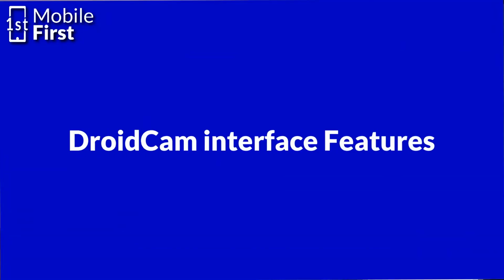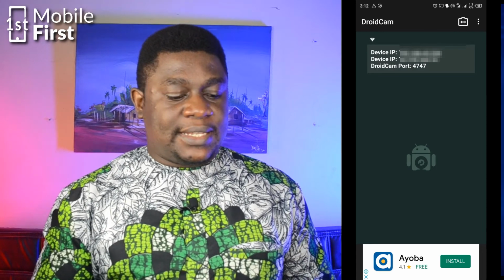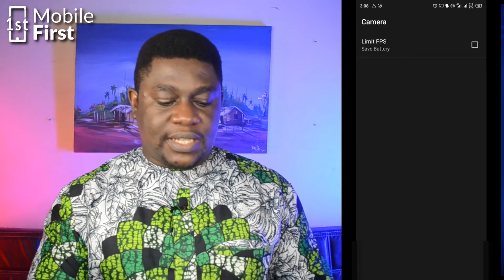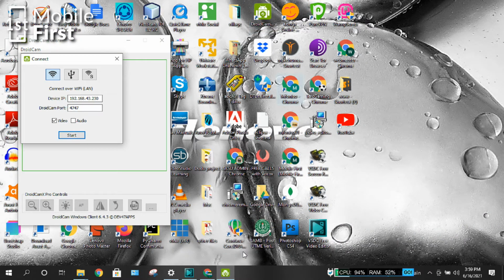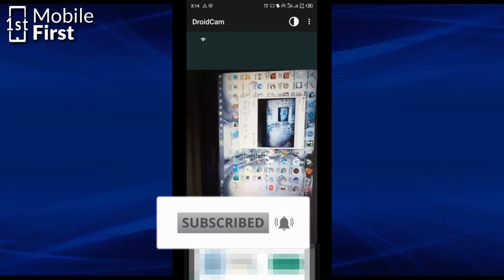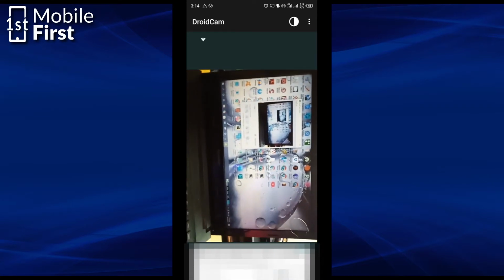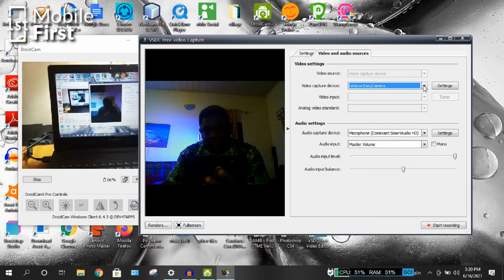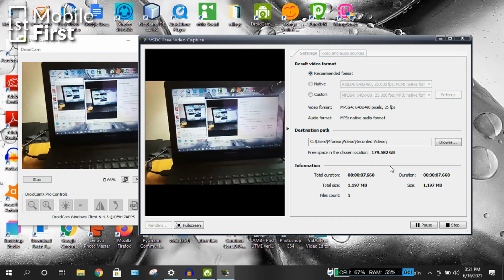How to Use Your PHONE CAMERA as Webcam for your PC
In a case where your office PC does not have a good enough webcam, you might want to use your phone camera as webcam for your PC. After all, most mobile phone cameras these days are of high resolution and would do great as a webcam.

Just follow the steps outlined in the video to use your phone camera as webcam for your PC.